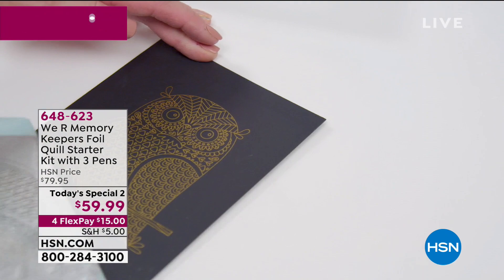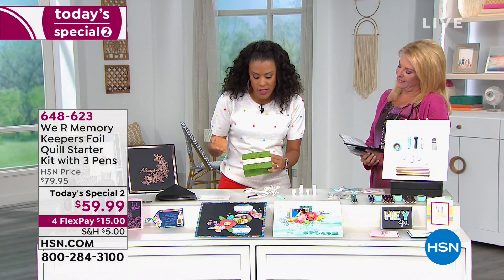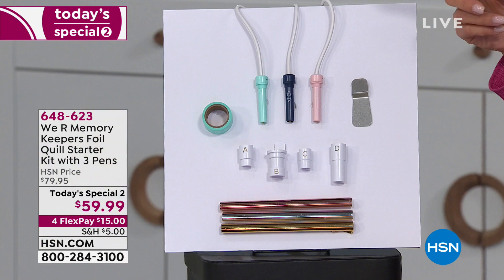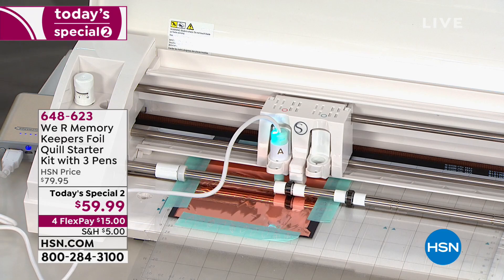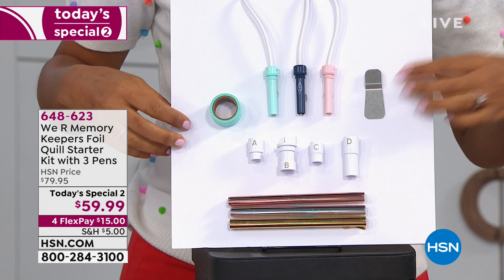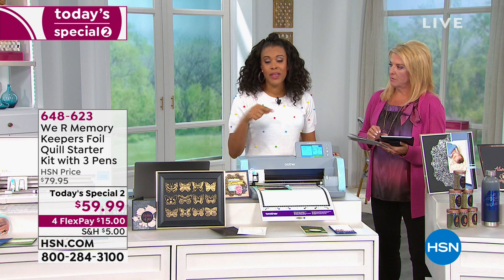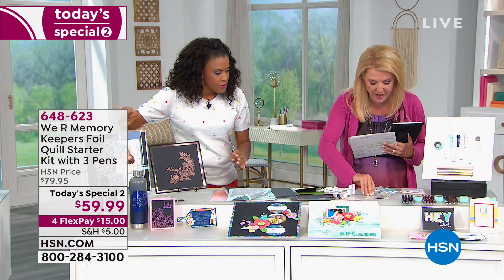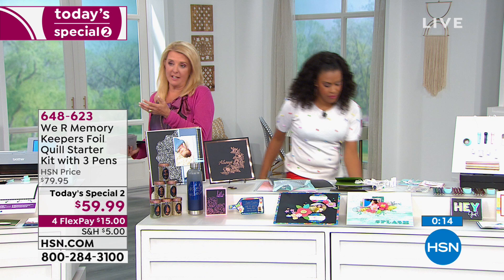We R Memory Keepers Foil Quill Starter Kit with 3 Pens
Don't let the wrong tools foil your crafting dreams! This Foil Quill Starter Kit allows crafters to foil SVGs with popular electronic die cutting machines and comes complete with 3 pens, foil and everything you need to get started.

    3 Foil quill pens  Regular, Bold and Fine tips
    Metal plate
    4 Plastic pen sleeves  A,B,C, and D
    3 Rolls of foil Rose Gold, Silver and Gold
    Roll Printed washi tape
    Instruction booklet

    Please unplug when not in use.
    Use metal plate to protect machine when not in use.
    Compatible with the following machines Cricut Maker, Cricut Explore Air 2, Cricut Explore Air, Cricut Explore One, Silhouette Cameo 3, Silhouette Cameo 2, Silhouette Cameo 1, Silhouette Portrait, Silhouette Curi, Brother ScanNCut DX, Brother ScanNCut (CM650WX, CM350, CM100DM, SDX125, SDX225, SDX125i), Brother DesignNCut (DC200), Sizzix Eclips 2, Sizzix Eclips 1.